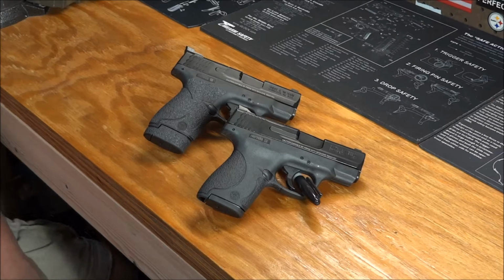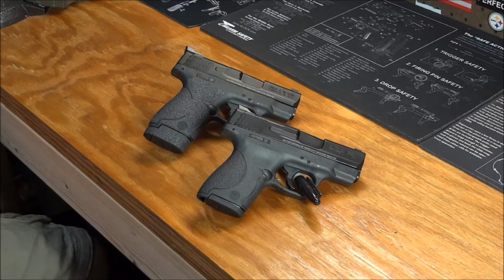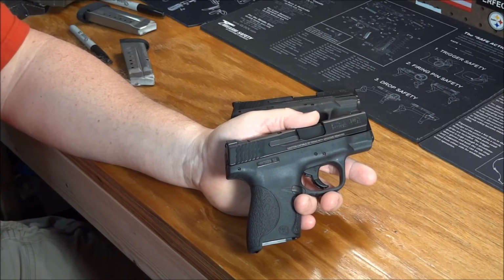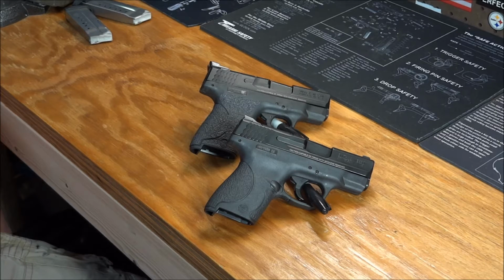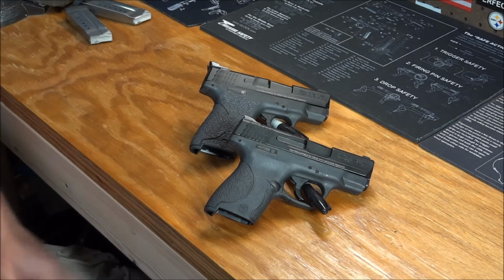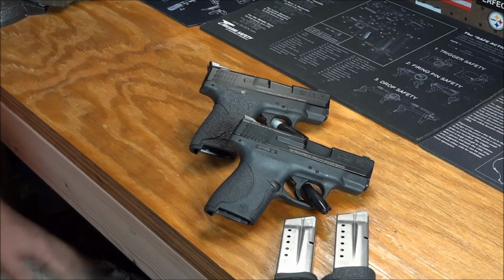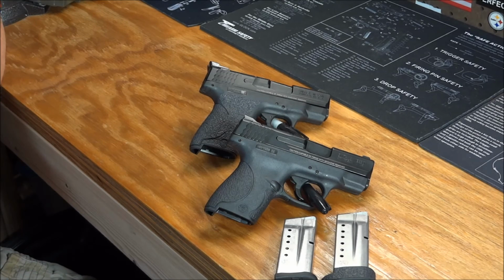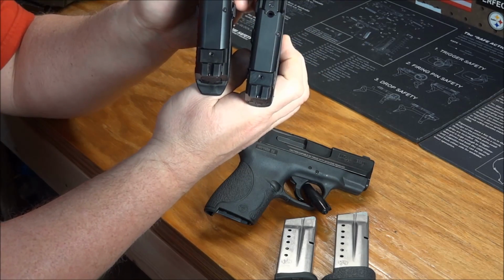Smith & Wesson M&P Shield Review Part 1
A review of the Smith & Wesson M&P Shield 9mm